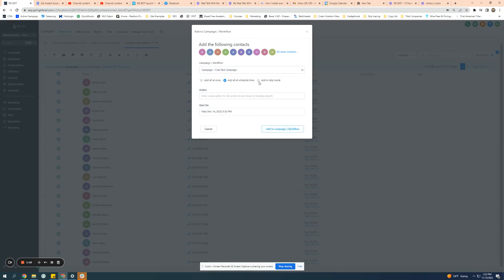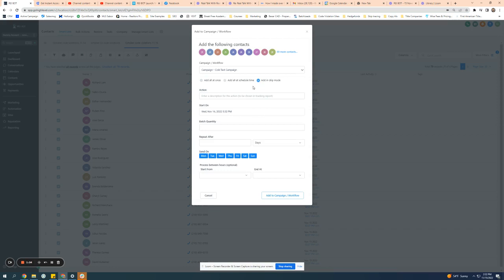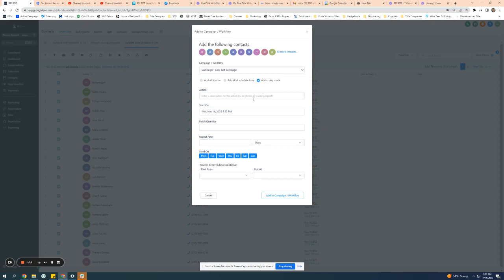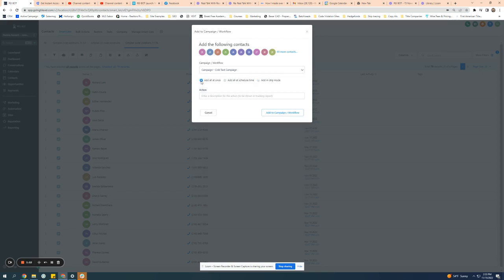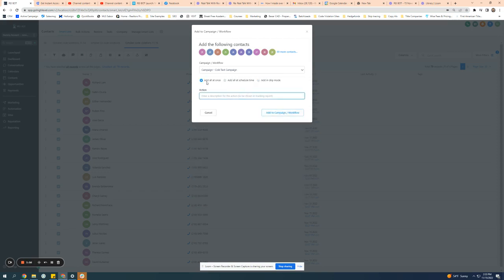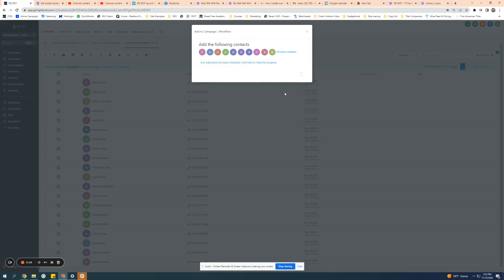How To Automate Campaigns in REI BOT CRM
In todays video Ky Logue shows you to send automated sms and vm drops in REI Bot CRM

Check Out The Best CRM & Automation Tool For Wholesalers
📚FREE RESOURCES!📚

🌎 FREE Wholesaling Group - Join to get all of my scripts and contracts

💯ODAAT